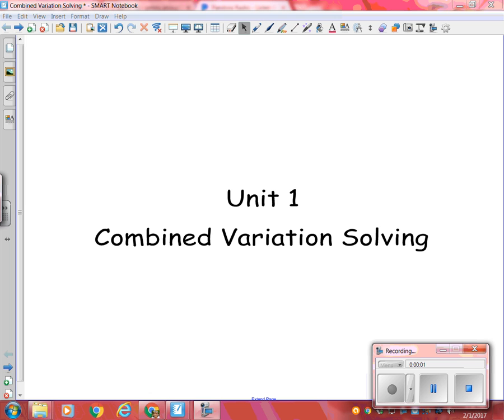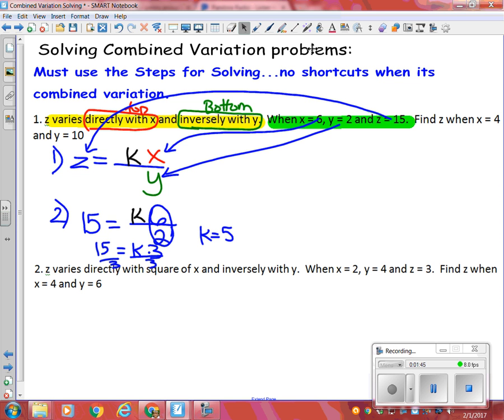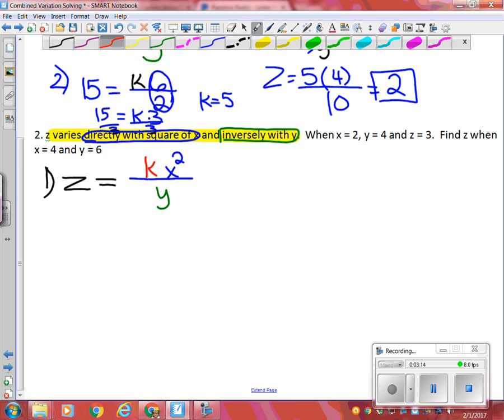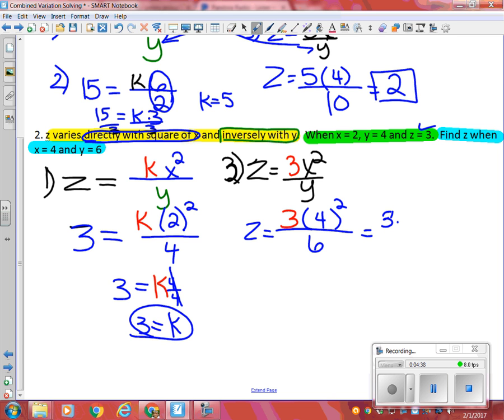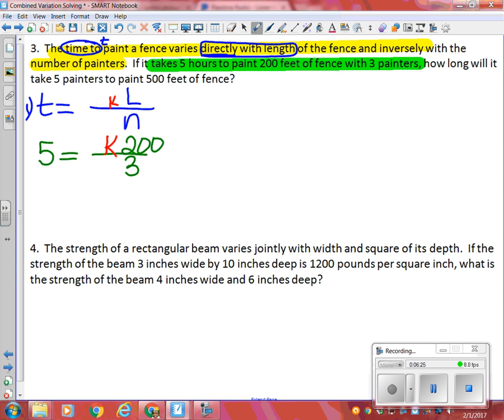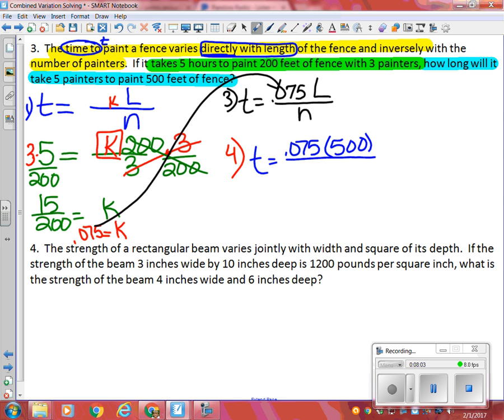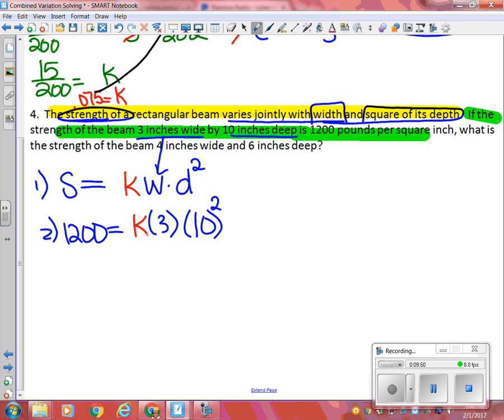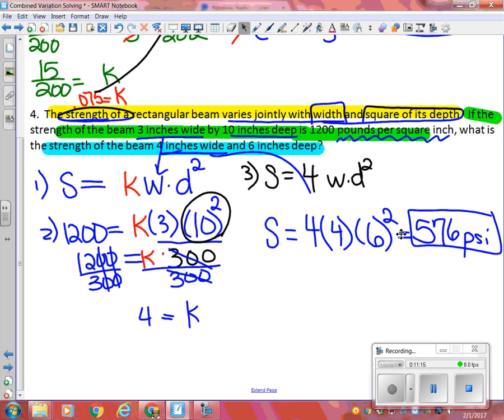VIDEO Combined Variation Solving